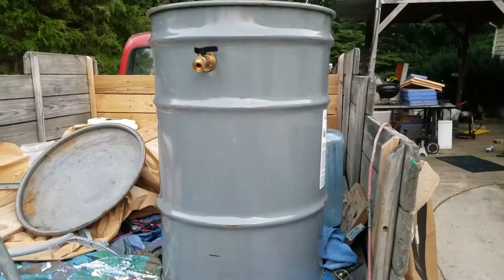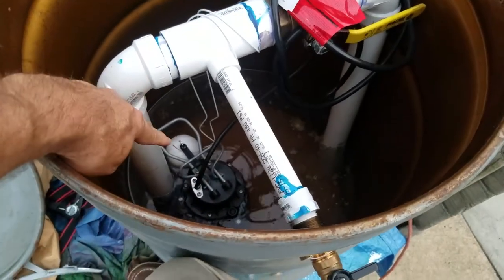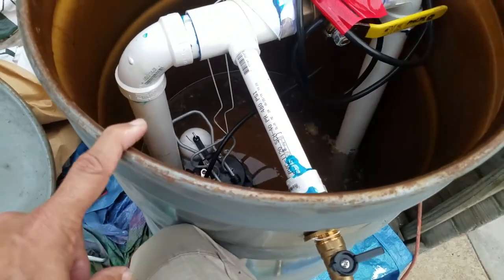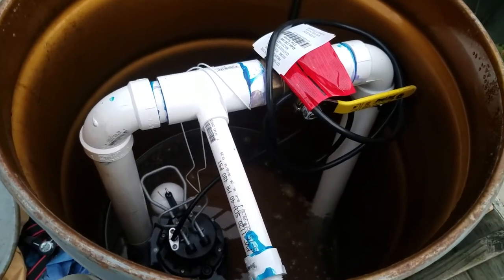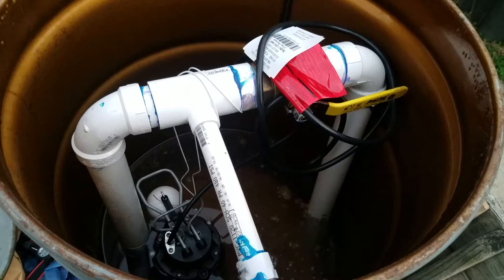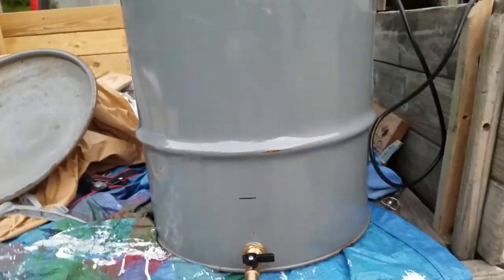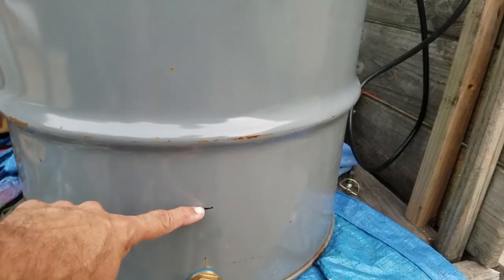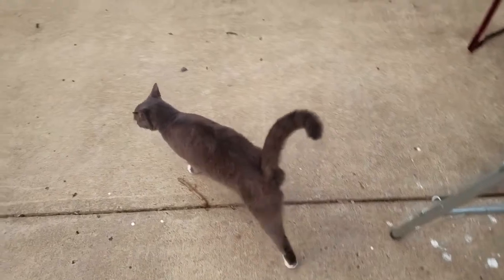Sugar water mixer for beekeeping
This is a proto type sugar syrup mixer for beekeeping.